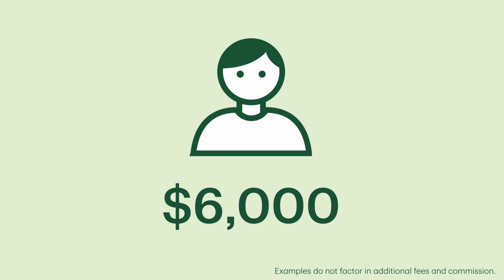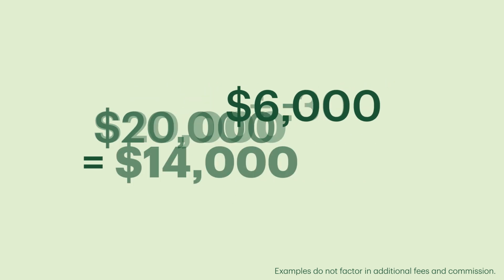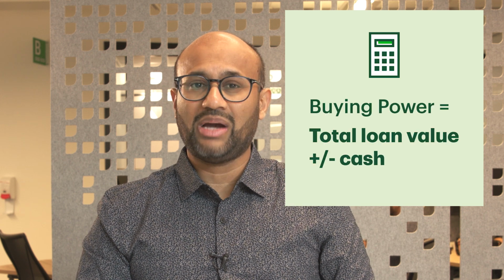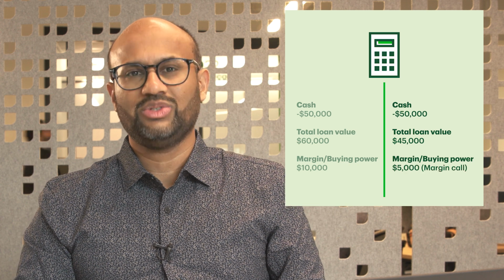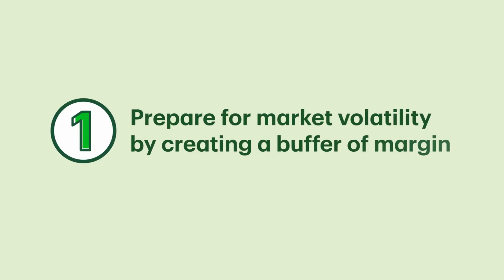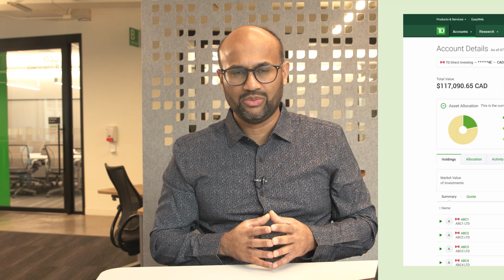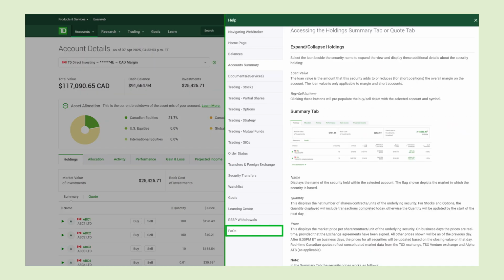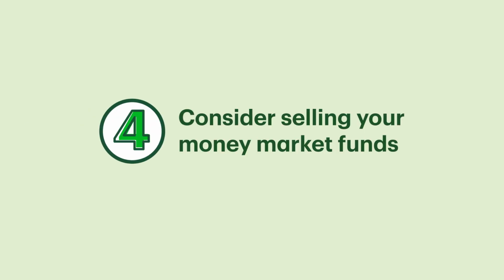How to avoid margin calls on WebBroker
Market downturns can be a significant roller coaster for any investor, no matter your level of experience. Watch this video for five tips to help you monitor, and maybe even avoid, margin calls.